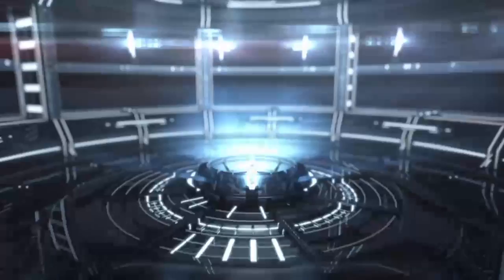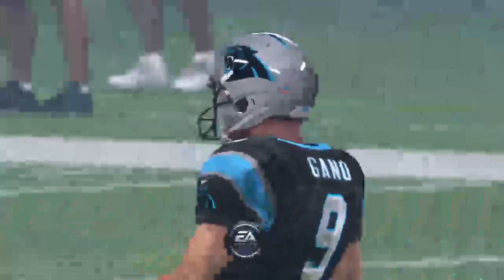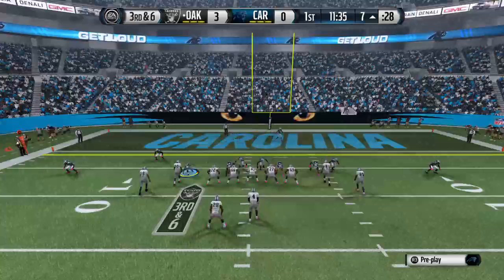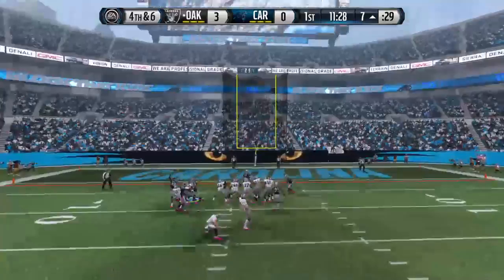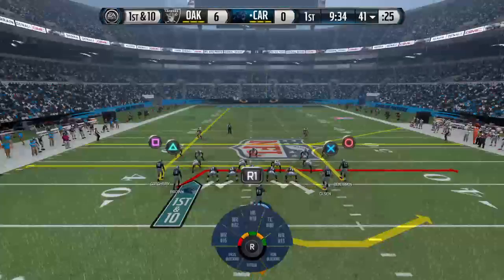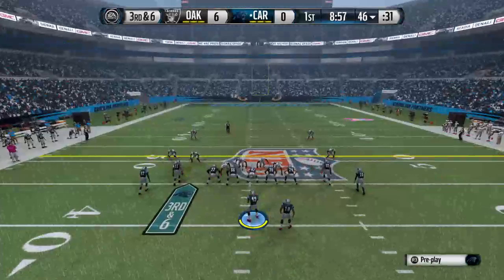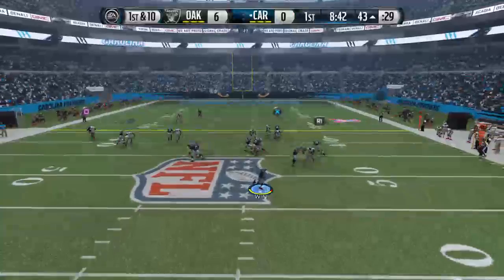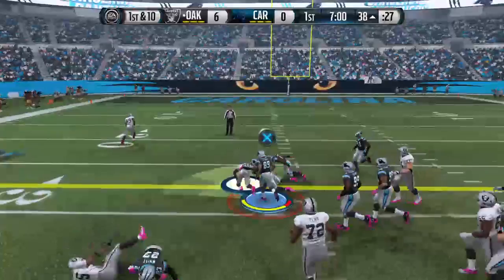NFL 15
just loss   500 subs help  me reach back up to 500 subs again